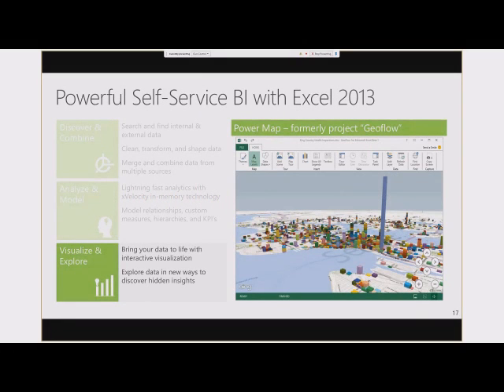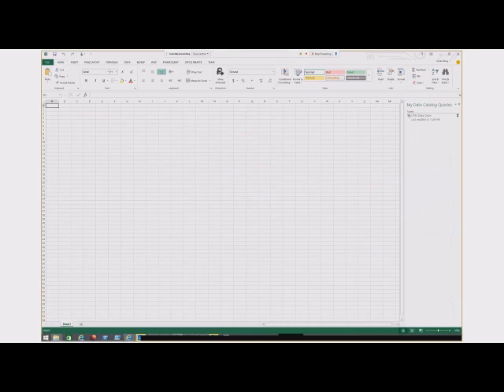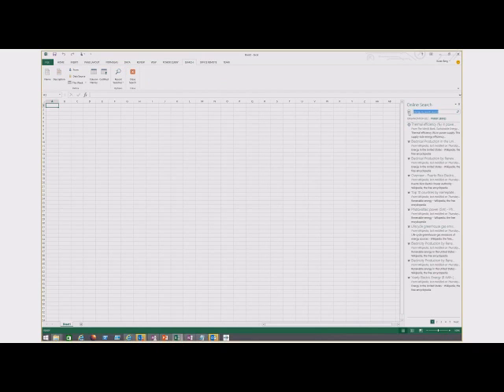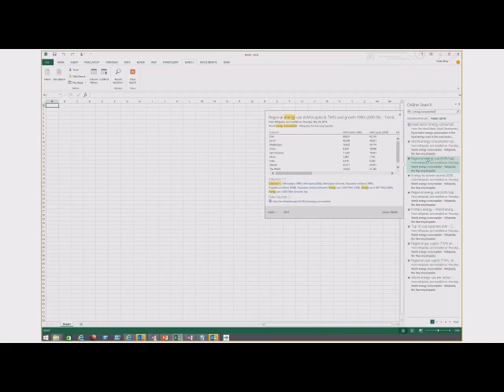Business Insights Part 6: Power BI with Excel 2013 DEMO(1/4)